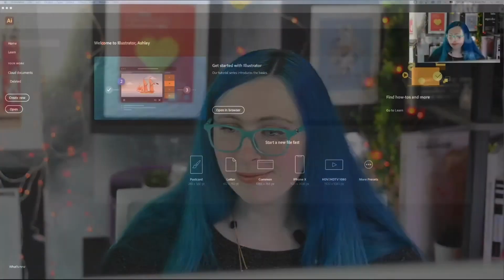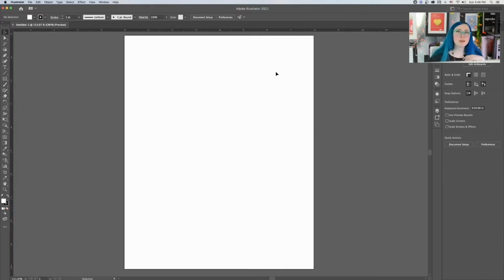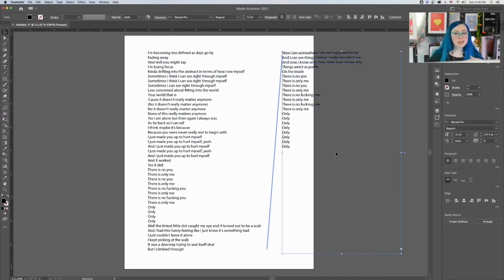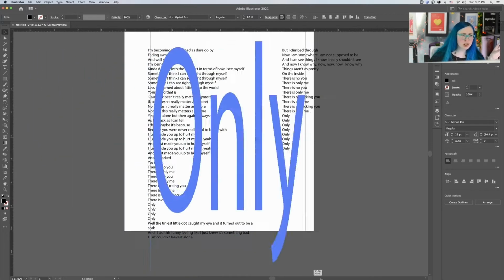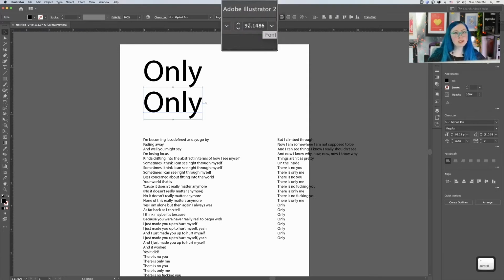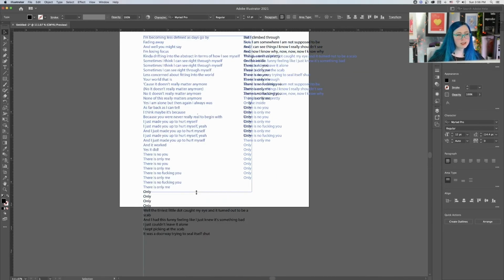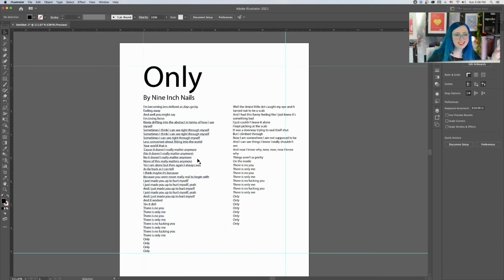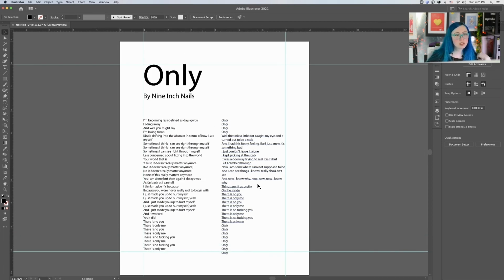Basic Typography and Layout in Illustrator - Lyrical Layouts Part 1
Learn the basics of typography and layout with this simple beginner graphic design assignment and tutorial, which focuses on readability, legibility, and setting a poem or lyrics in Adobe Illustrator. You'll learn how to change the type size, use the text tool, why you shouldn't stretch type, and how to handle overflow type in Illustrator.

This update fixes a bug in my exported video.

Chapters in this video:
[00:00] Introduction
[00:35] Assignment description
[01:06] Document setup
[02:17] Keyboard shortcuts
[02:45] Add your lyrics
[03:53] What if my lyrics are too long?
[05:11] Differences between dragging and clicking with the type tool
[06:34] Resizing type proportionally (The first rule of typography - don't squish it!)
[07:15] The second rule: Use hierarchy to your advantage
[10:03] Get the lyrics to fit
[11:39] Pay attention to spacing in your design
[12:15] Differences between print and web type sizing
[13:01] Consider your content while designing
[14:16] Grouping information using spacing